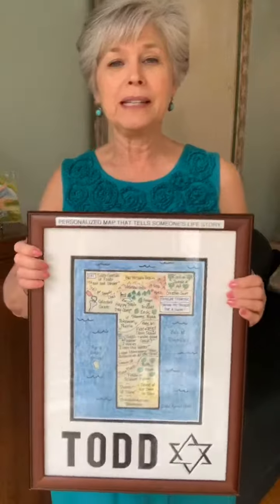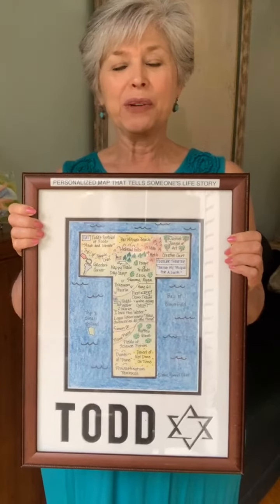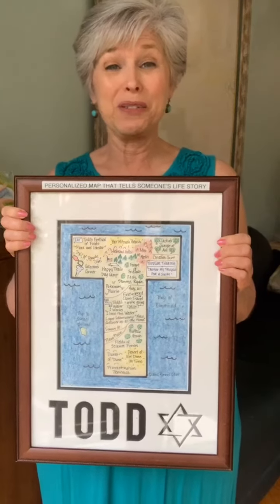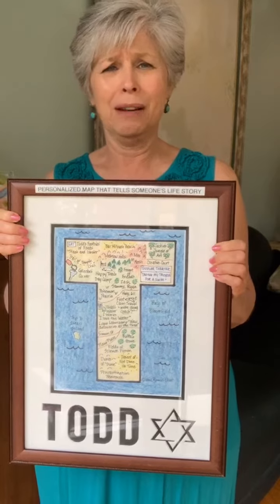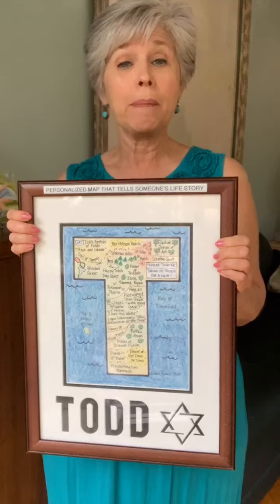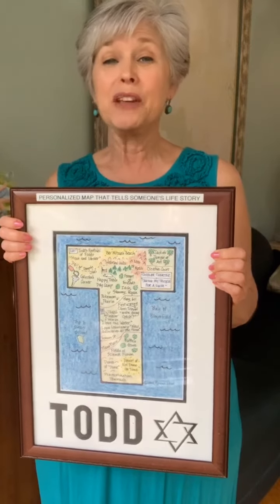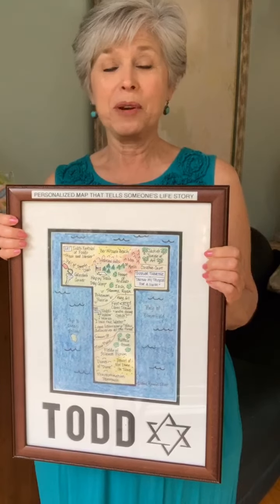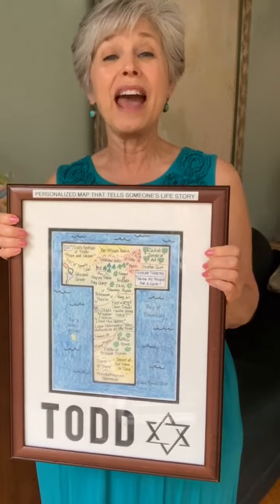Custom LifeMap for a Bar Mitzvah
Explanation of LifeMaps and explain some stories from the Bar Mitzvah gift.